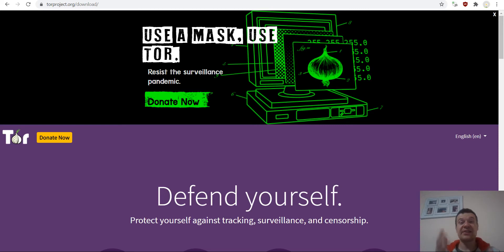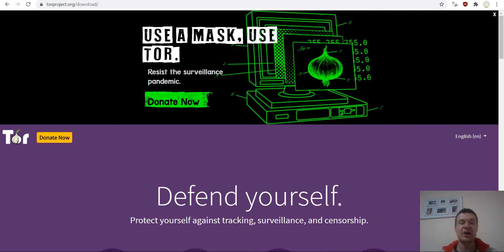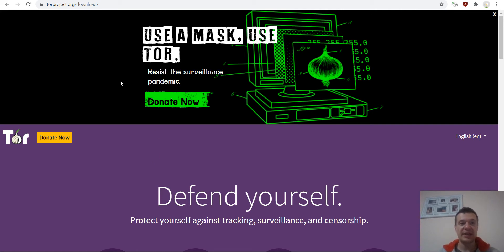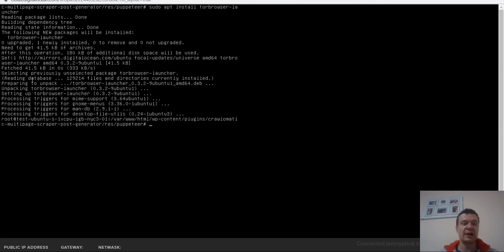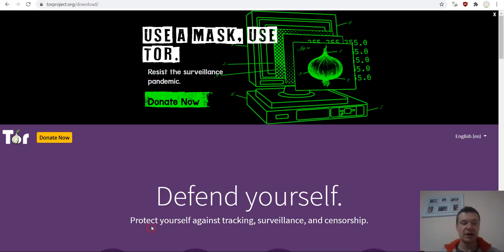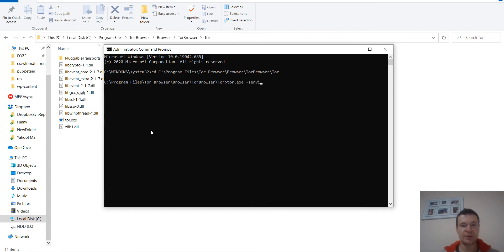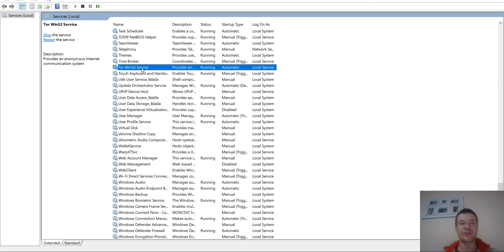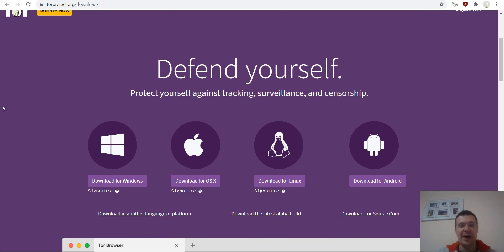Install the Tor browser on your Linux or Windows Server (to scrape onion sites)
How to install the Tor browser (as a service) on Linux and Windows servers, to scrape onion sites using the Crawlomatic plugin!

Don't forget to install also Puppeteer for this to work!

🤔 ABOUT THIS VIDEO 👇
These are the installation instructions for installing Tor on Windows or Linux without the need to have the Tor Browser Bundle (TBB) running all the time as well.
Running Tor as a service on Windows separately from the Tor Browser Bundle is only useful for users who want to keep Tor running all the time, without having to have the Tor Browser running as well.

Here are the steps to install Tor on your server:
For Linux:
- open a shell console and write:
sudo apt install torbrowser-launcher

Install it
Navigate to the location where the tor.exe is located (usually: C:\Program Files\Tor Browser\Browser\TorBrowser\Tor) and open an Administrator command prompt there
Write the following command:
tor.exe –service install
Now you can open services.msc on your Windows machine and check if the tor service was installed correctly and if it is running (listed as "Tor Win32 Service")

After you done these steps, you are ready to scrape websites from the dark web, using the Crawlomatic plugin!

💭 Add your comments! Ask any questions!

Szabi - CodeRevolution.